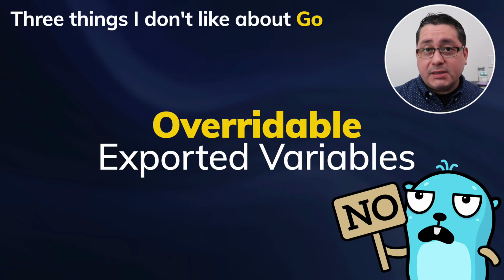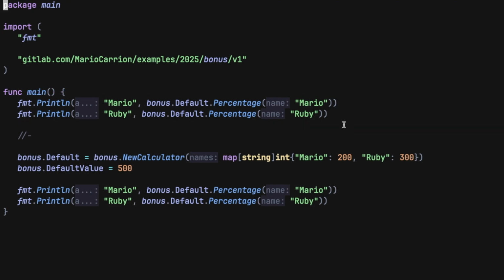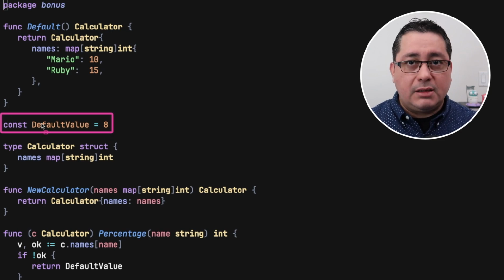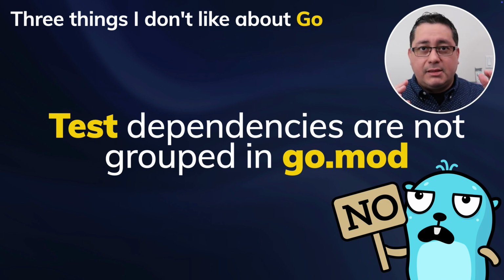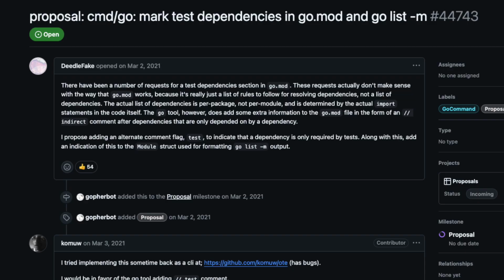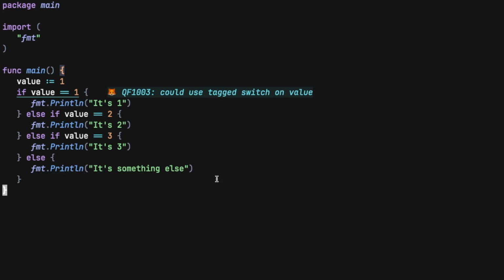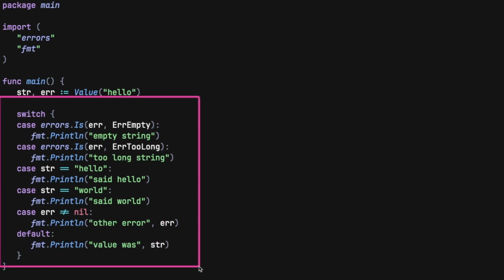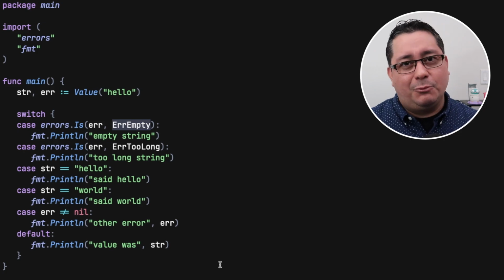Three Things I don't like about Golang - Part 1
I've been using Golang professionally since 2015. Over the last decade, I've seen a lot of code, implemented thousands of lines, and learned what works and what does not in Golang.

Although Golang is an excellent programming language for my use case, in this series, I share with you the things I don't like about Golang, along with concrete examples and proposals to effectively avoid having the same issues.

Here are three things I don't like about Golang:

■ Overrideable Exported Variables
■ Test packages are not grouped in go.mod
■ Switch statement does not enforce expression

00:00 - Intro Three Things I don't like about Golang
00:25 - Overridable Exported Variables
03:03 - Test dependencies are not separated in go.mod
04:24 - Switch statement does not enforce expression
06:55 - Conclusion about What is new in Golang 1.24?

Hello 👋🏼! My name is Mario, and I am a Hands-on Software Architect and Lead Backend Engineer with decades of professional experience building all kinds of software, such as on-premise Automation Systems, Linux Accessibility Desktop Applications, Cloud Governance and Compliance Systems, Media Streaming Services, and Highly Scalable Distributed Cloud-based Advertising Systems.

The content I produce includes what I've learned while working for small startups and large companies and the processes I've followed for successfully delivering complex enterprise systems from start to end.

■ Technical/Non-technical Books found on Amazon
■ Amazon Storefront